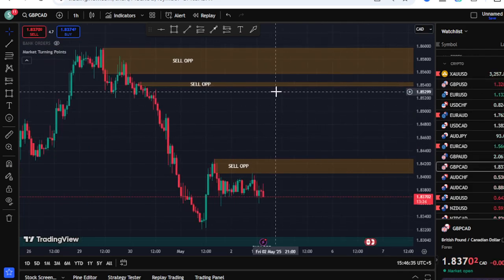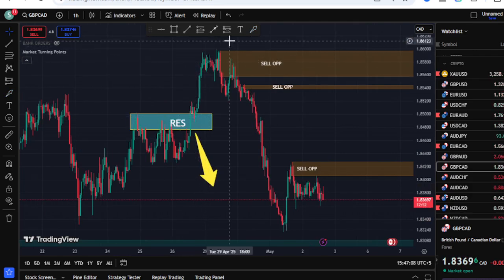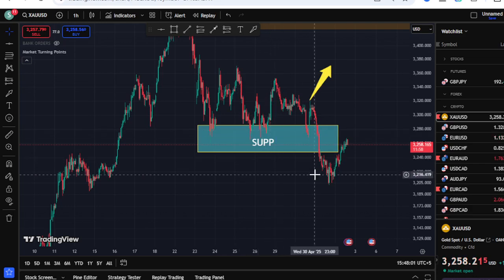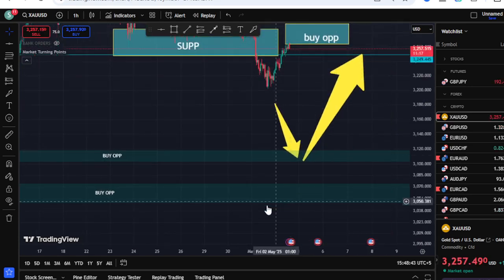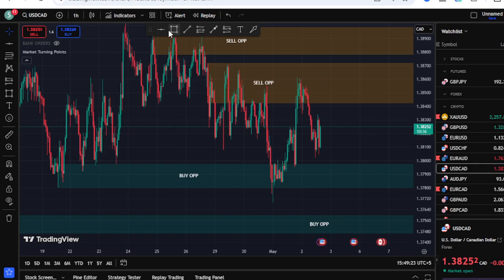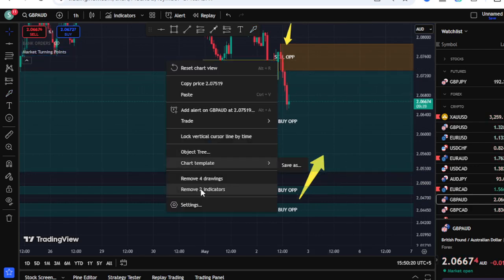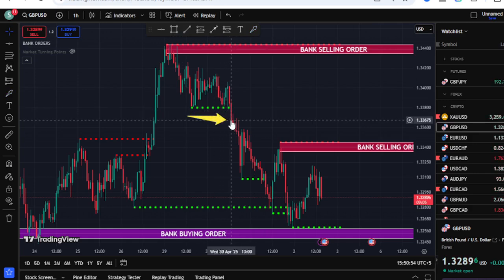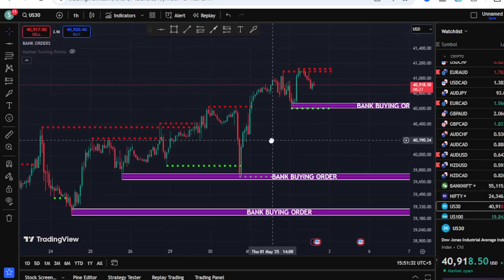Best Trading View Strategy Using My Custom Indicator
In this video, I will show you the best TradingView strategy that works on any market.
Whether you trade Forex, Crypto, or Stocks, this strategy gives powerful buy and sell signals.
I will show you step by step how to use it with my custom indicator on TradingView.

✅ Works on all timeframes
✅ Accurate entries and exits
✅ Boosts your win rate fast